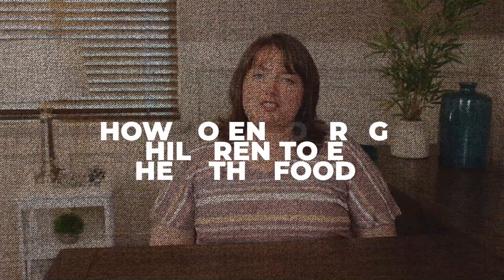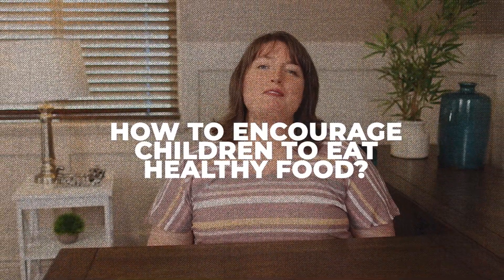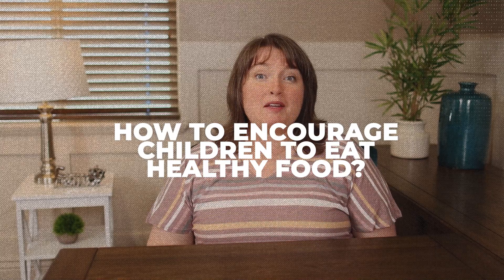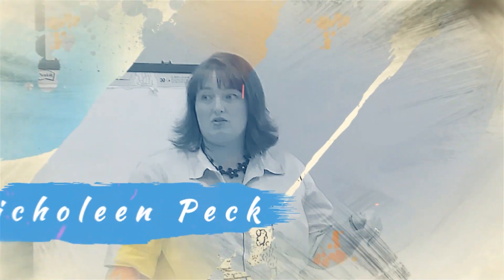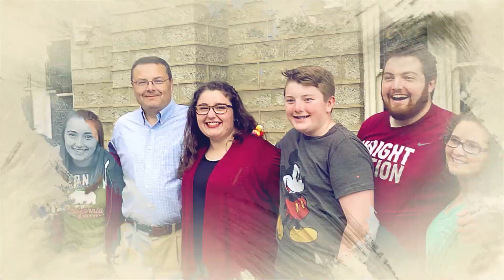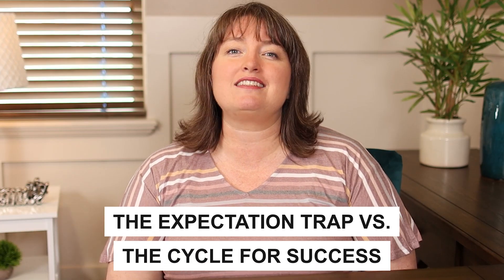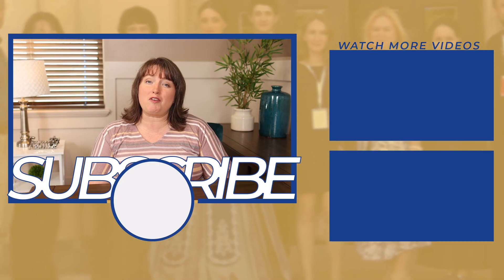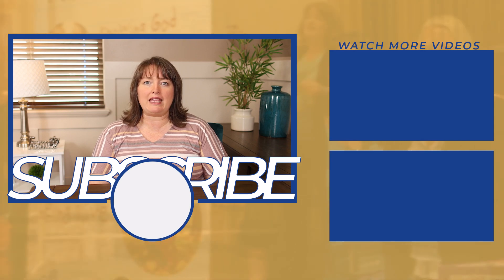How To Encourage Children To Eat Healthy Food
Did your child get used to all the sugary junk food specifically marketed for kids? It might be time to teach them about how this affects their health! Watch this video to learn how to encourage children to eat healthy food so they can take better care of their bodies!

Nicholeen Peck
Teaching Self-Government

00:00 Intro & Summary
00:51 How To Encourage Children To Eat Healthier By Setting Examples
01:41 How To Encourage Children To Eat Healthier By Starting Young
02:48 How To Teach Children To Follow Instructions
04:05 How I Encouraged My Children To Eat Healthier
05:34 How To Encourage Children To Eat Healthier By Researching
07:13 Learn More With My Free Class

About Nicholeen Peck
Despite your best efforts at raising children, is your family dysfunctional? Do your children set the rules and have control of your home instead of you? Are you looking for parenting skills that will help you create a united, happy family?

Then meet Nicholeen Peck, one of the world’s most effective parenting experts. Whether you want to fix child behavioral issues, create more unity in the home, or simply strengthen your family relationships, her proven system — Teaching Self-Government — can help you turn chaos into calm.

"People are starving for help to save their families," says Nicholeen.

Since 1999, her seminars, workshops, one-on-one training sessions, parenting videos and books have helped thousands of families worldwide regain peace, be happy and maintain unity in their home. The secret? Learning how to use effective family systems based on parenting that’s deliberate and pro-active (instead of reactive). It all starts with the principles of self-government. If you’re a family of faith, you’ll especially love how your faith and values can be woven into her parenting system.

In 2009, Nicholeen and her husband starred in the BBC reality TV show, “The World’s Strictest Parents” (watch She became an overnight sensation by turning around two out-of-control teenagers from England after just one week — without shouting, threats or manipulation. Her amazing success comes from the positive parenting techniques of using calmness, effective communication and principles of self-government.

* Author of “Parenting: A House United,” “Popular Parenting Methods: Are They Really Working?,” “Roles: The Secret to Family, Business, and Social Success” and many other books and magazine articles.
* President of The Worldwide Organization for Women (WOW).
* Nicholeen regularly speaks at the United Nations and other congresses around the world as an advocate for strengthening families and motherhood.
* In 2009 her family was featured on the BBC reality show, “The World’s Strictest Parents.
* Trained as a foster parent for Utah Youth Village.
* Has parented many troubled foster children.
* Successfully raised (and raising) four children of her own.

Testimonials
“Her loving parenting techniques work with ALL children.”

“Thank you for your insights and solutions. They have helped my family so much.”
Michelle

“My husband and I have started implementing some of your techniques, and our house has been so different!”
Julianne

“I feel that my children respect me more. I will be eternally grateful for what I have learned from Nicholeen Peck.”
Michelle Baker

“If you want to forge the strongest family bonds possible, to repair damaged relationships, and redeem a child that seems completely lost, then this program IS for you.”
Sandra